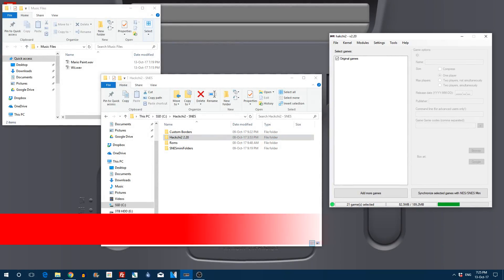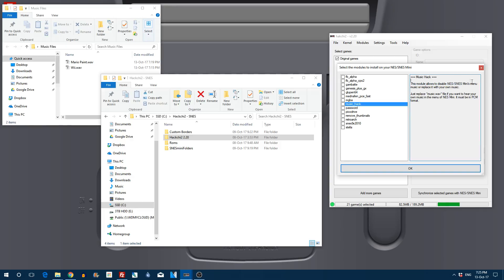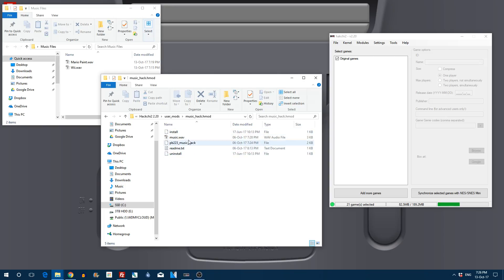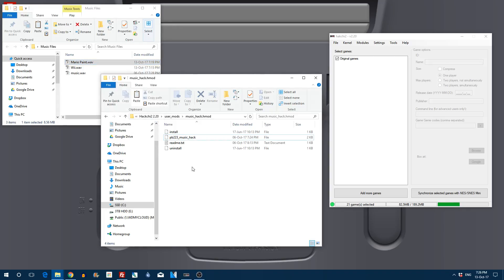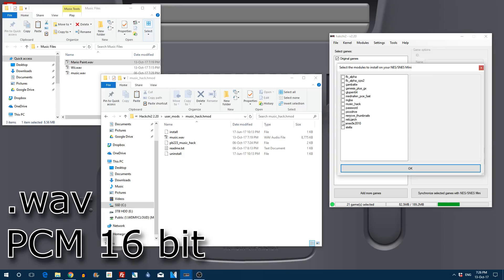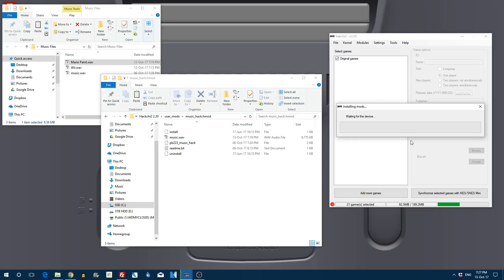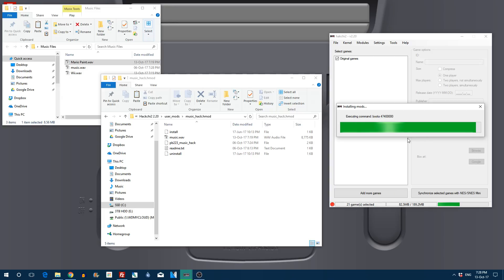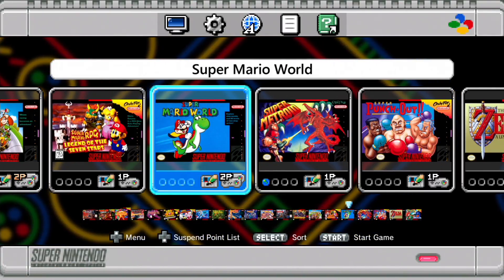SNES Classic Mini - How To Upload Custom Menu Music!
In this tutorial we are looking at how to customise the SNES Classic Mini menu background music. If you want to make your own then make sure they are saved as .wav in PCM 16 bit format.